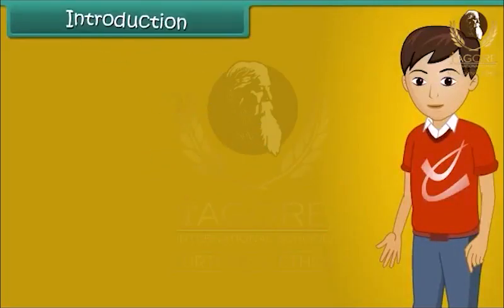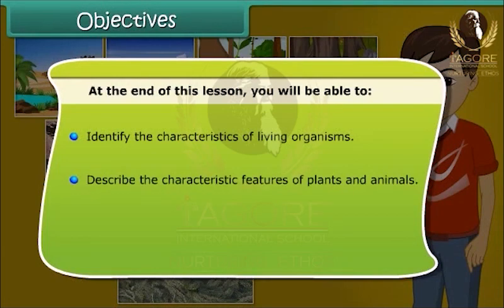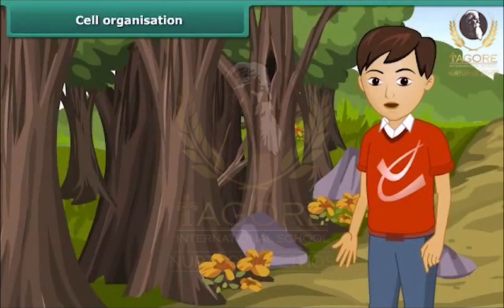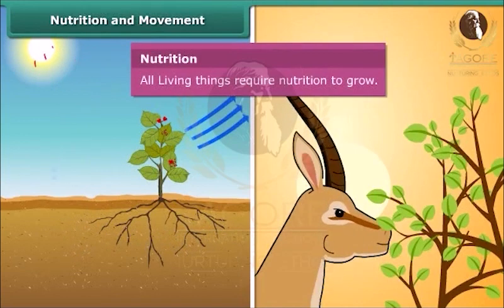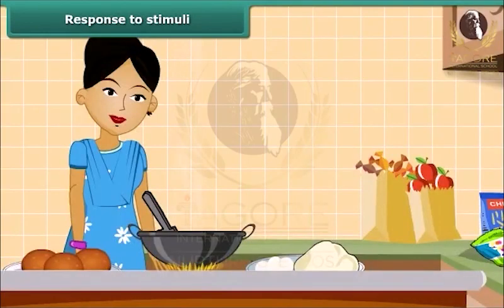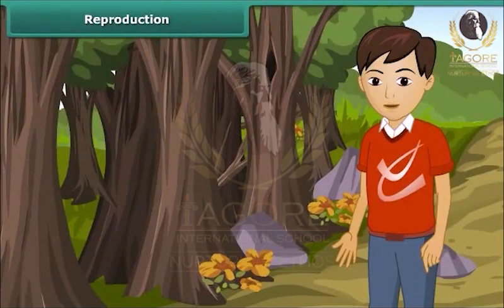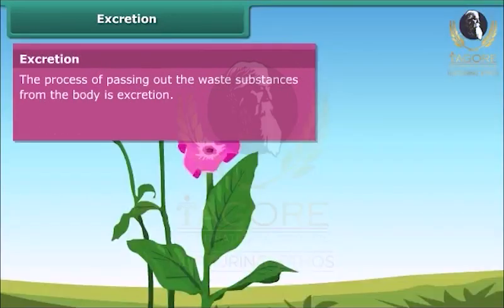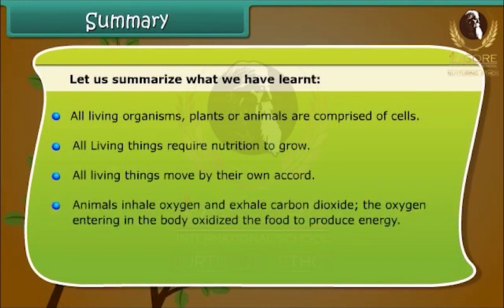Class 6th || Science || Characteristics of Living Organisms || Tagore International School, Bilaspur